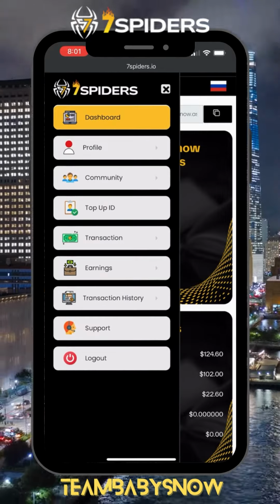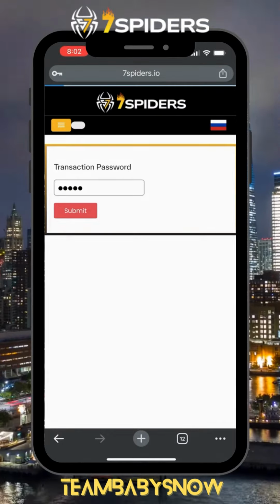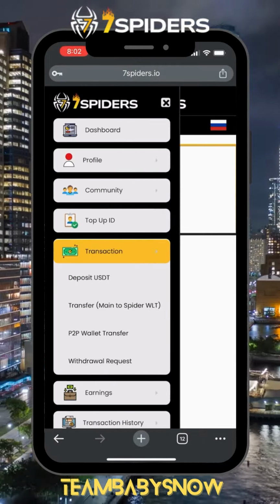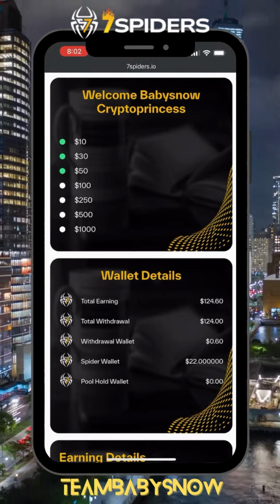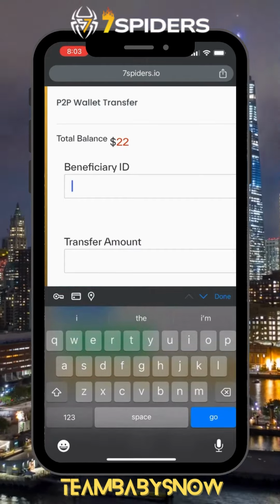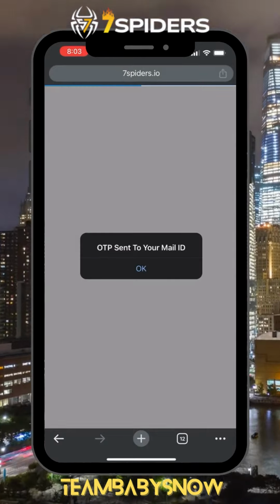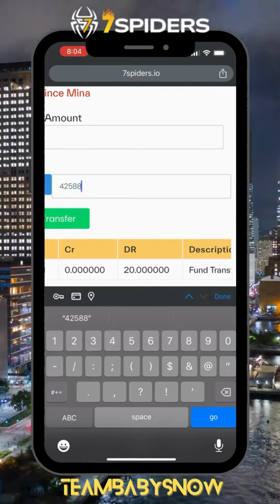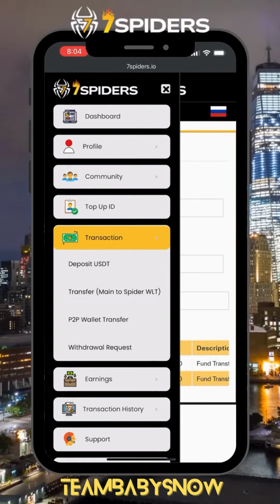HOW TO USE P2P WALLET FEATURES OF 7SPIDERS | FAST AND EASY WITH ZERO FEES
INTRODUCING 7Spiders Newly Launched sizzling hot project!!!
Long Term passive Income project just launched 🚀
✅50% Direct referral
✅100% distribution
✅Instant withdrawal
✅simple but lucrative compensation plan
✅Only 500+ active members now
✅Just $10 to get in!
✅No monthly subscription!
✅Global Autopool (Nonworking Income)
✅BOOSTER Income 🚀🚀🚀
✅6 Powerful ways to Earn
This is going to explode 🤯 worldwide ✨📣📣📣